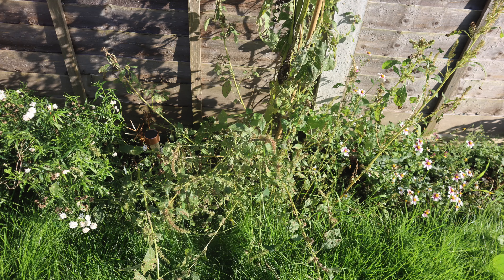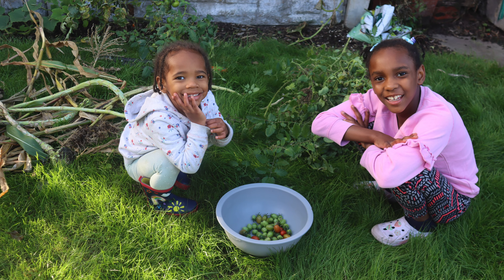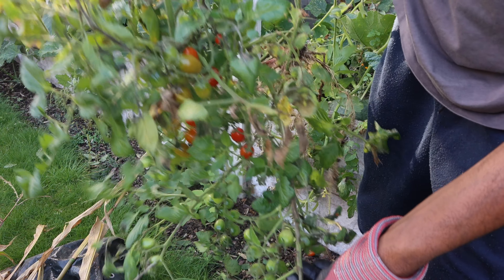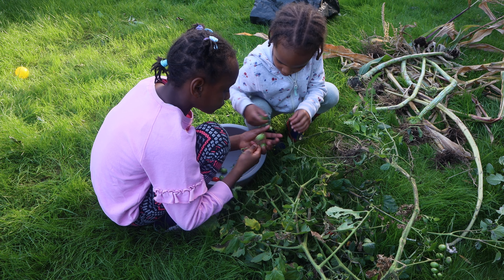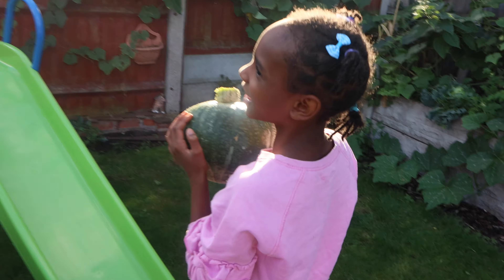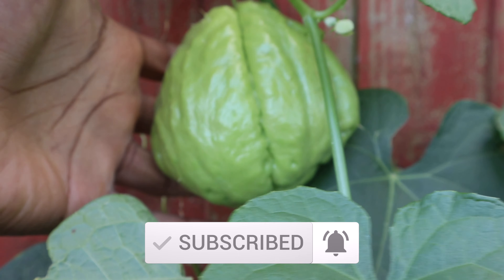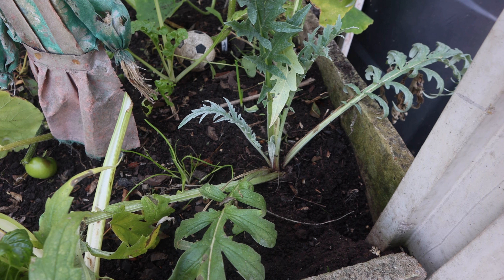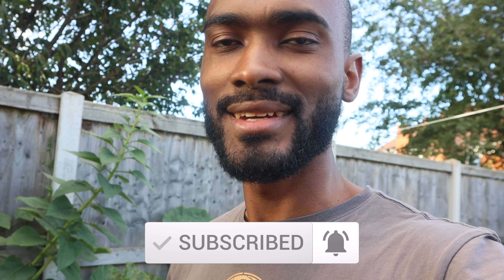Autumn Garden Harvest & Clearing Up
its that time of the year when the leaves and crops start to die back. It's time for the last few stragglers of our summer crop to be harvested as we wait on the imminent arrival of our late autumn garden harvest. In the mean time Naomi, Abigail and I are making fun in harvesting & cleaning up our garden as plants die back. This is a lot of work but with my two little helpers this will be a breeze.
Join us as we have fun in our autumn garden where we will harvest & clean up the seasons crop. Who knows, there might be a couple surprises along the way 😉

Support Us:
NUTRIBULLET JUICER

I hope this video will inspire you to get creative and inventive in the garden with your DIY projects.